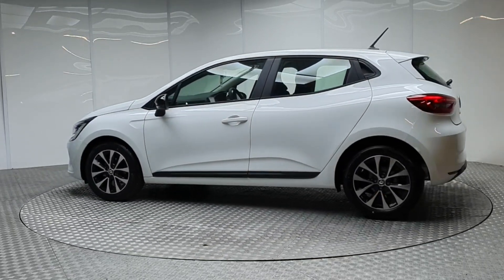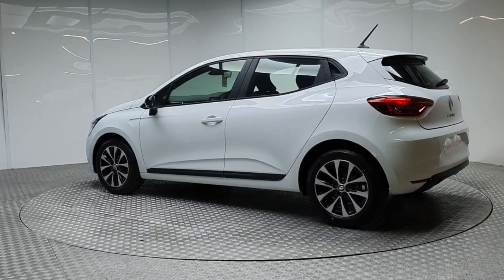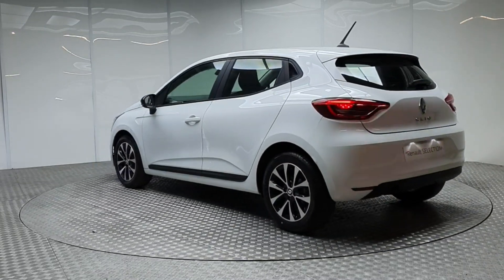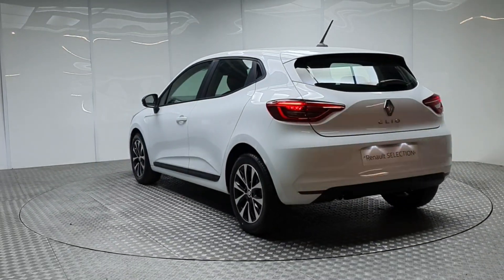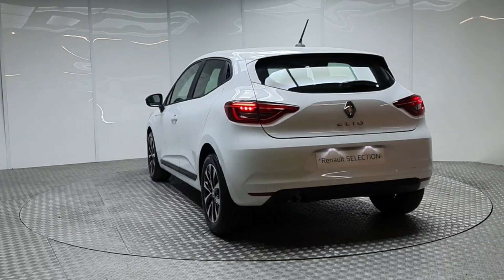232D11799 - 2023 Renault Clio Equilibre TCE 90 MY22.5 5 RefId: 406454